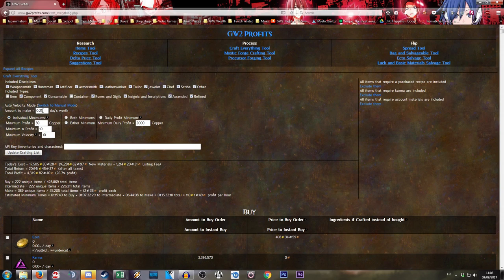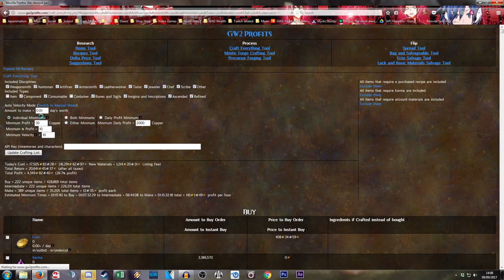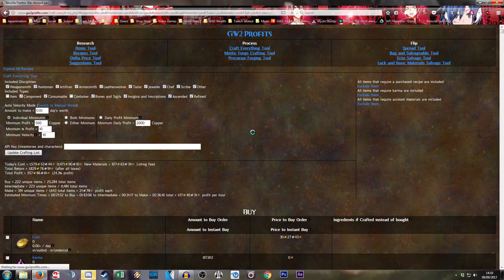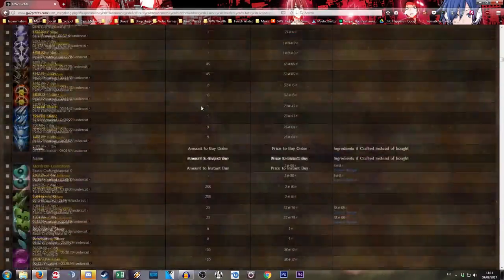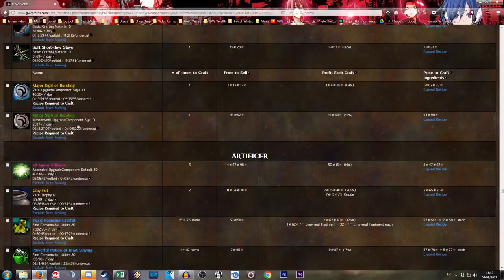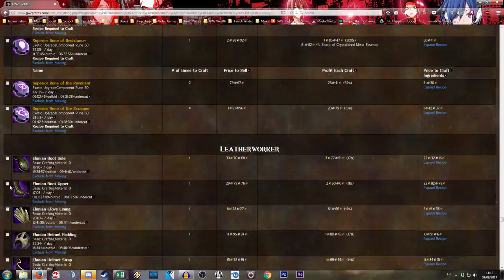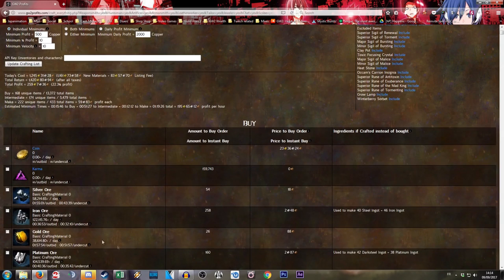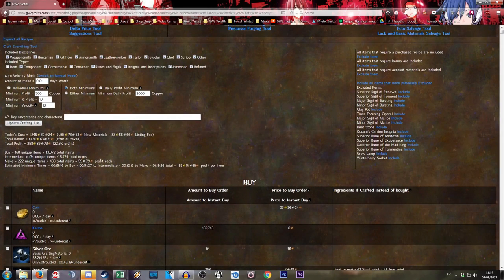[GW2] How I make MAD CA$H with this simple tool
Click [SEE MORE] to see the full description!

Hey squadfams!

Today a new tutorial to help you growing as traders in the GW2 market, borrowed directly from our homie Mystic, who did a wonderful job there :)

In this video I outline the basic use of one of his tools awailable on his If you liked the video and/or the tool, please drop a like and comment on this video!

Alternatively you can try the game out for free via this referral

Video Music : GW2 OST